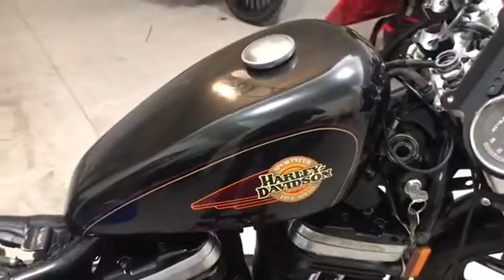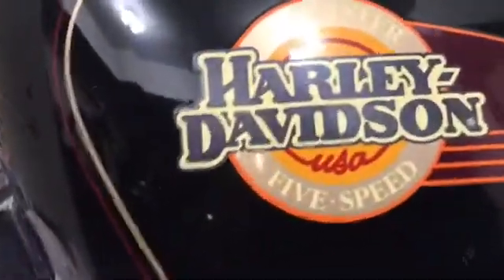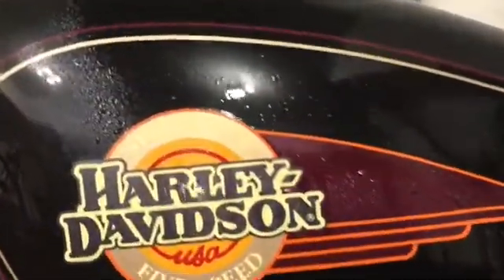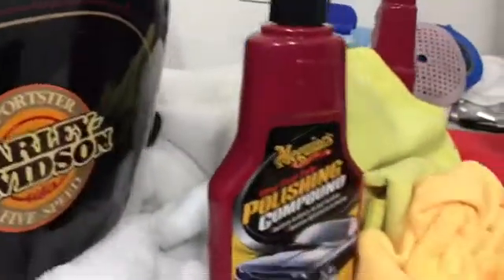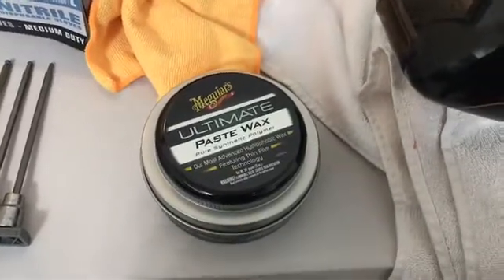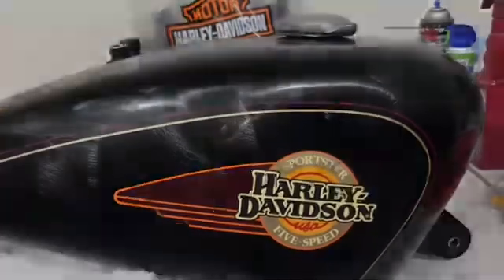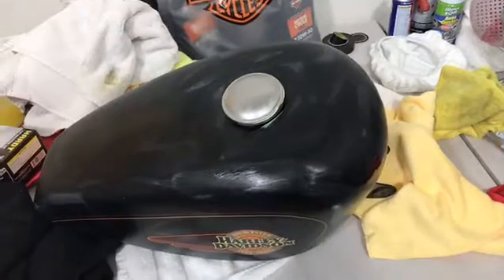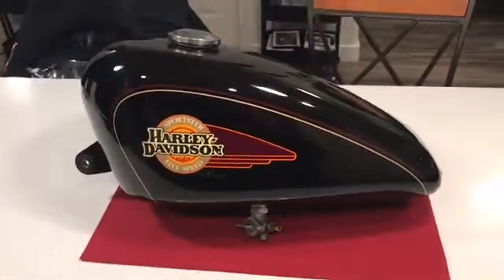Cleaning Up Keaton’s Tank